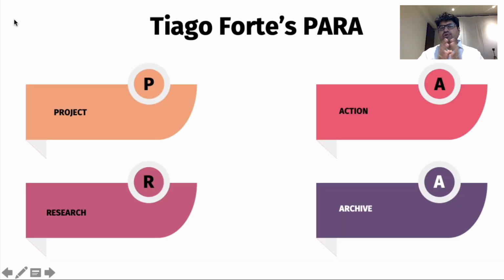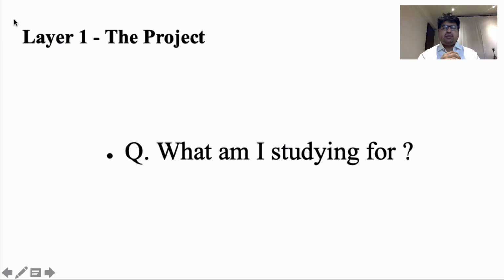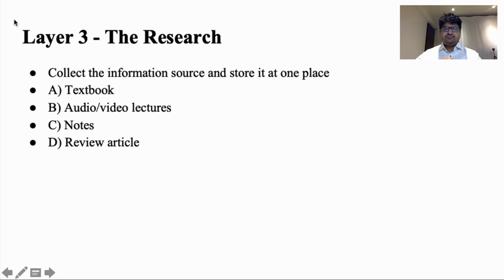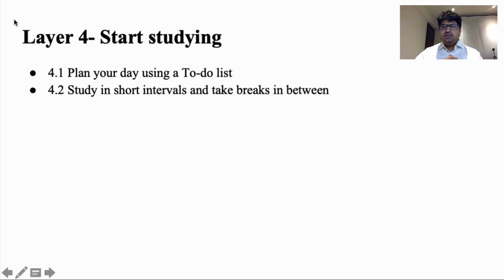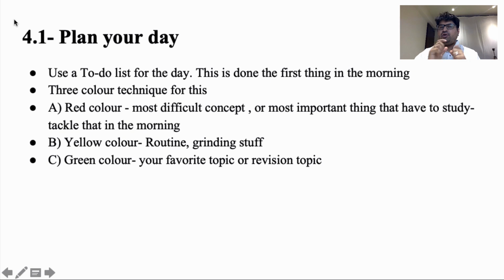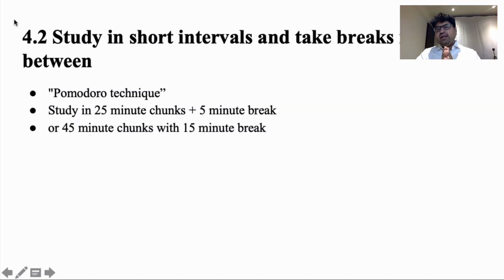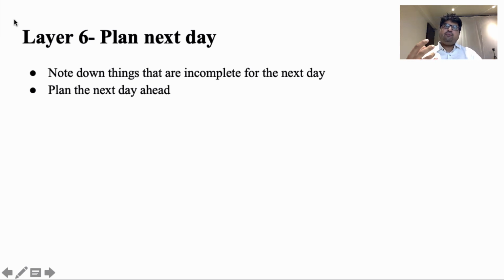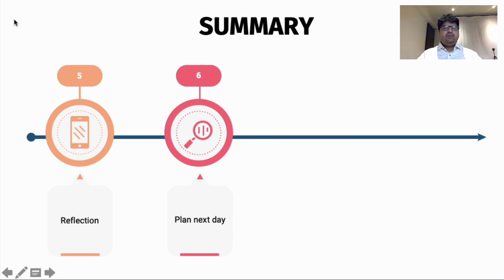How to plan your studies for medical students (MBBS/MD/DNB/MS students) ? by Dr. Om J Lakhani